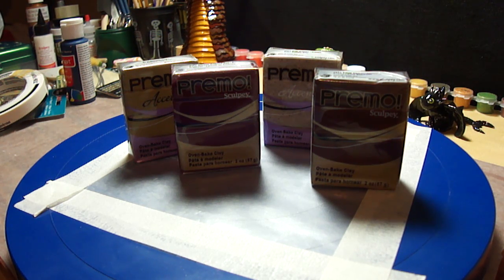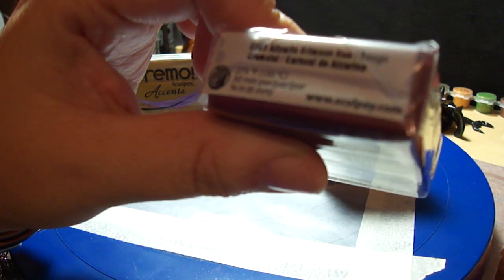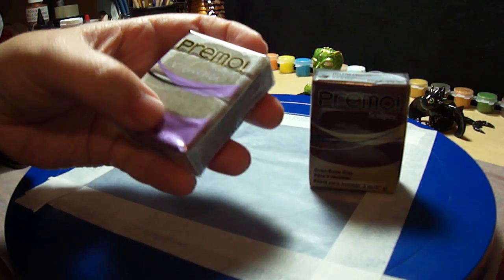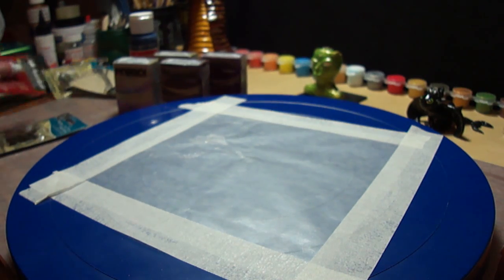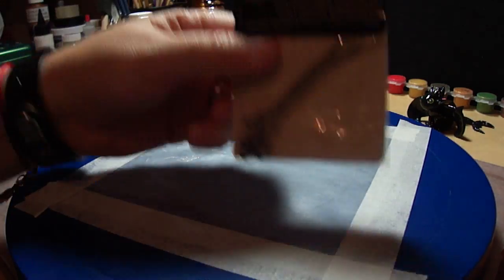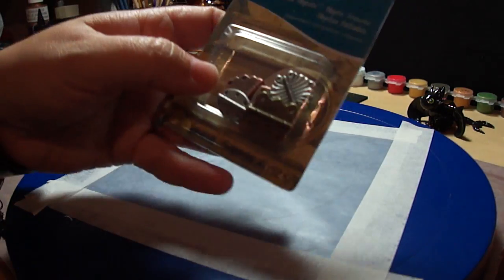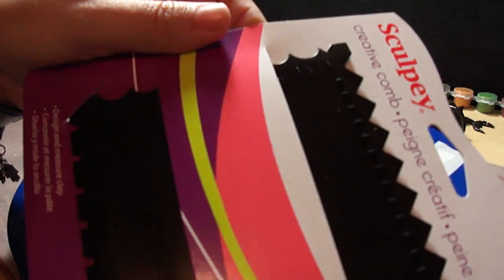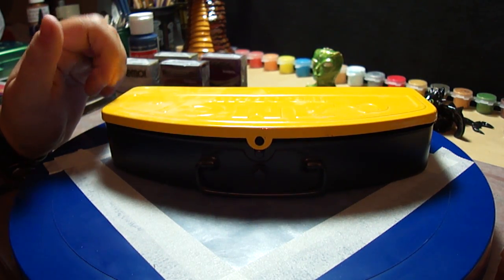Polymer Clay and Steampunk Mini Haul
This is a mini haul I did today at Michaels for a commission I need to do. Love Steampunk stuff!!!